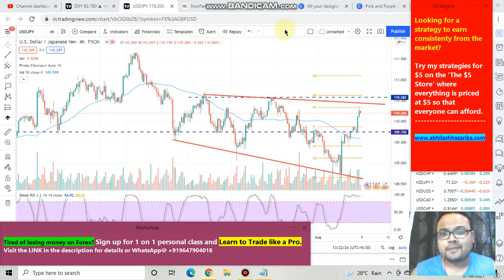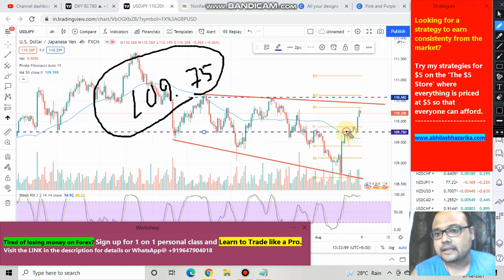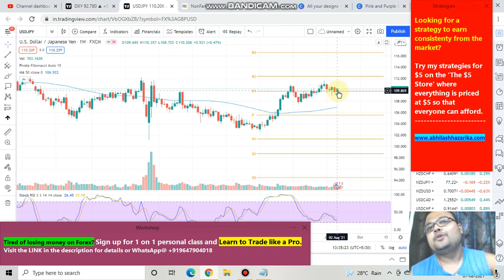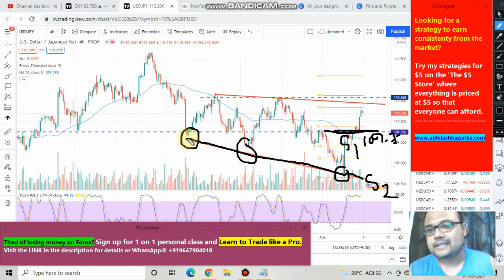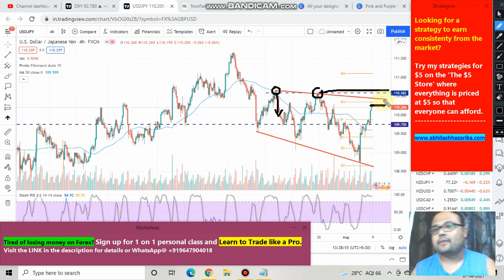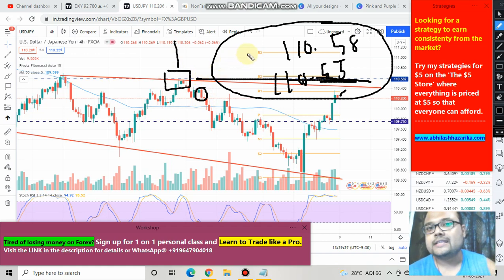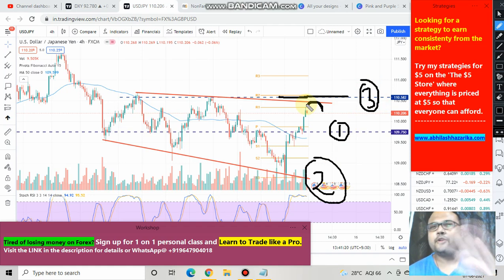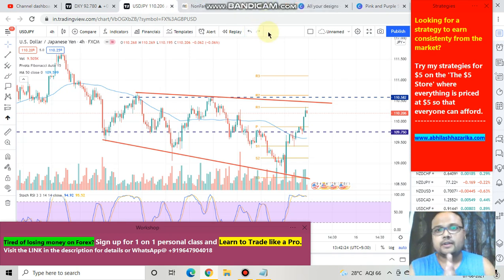USDJPY Strategy MONDAY 9 AUG | USD JPY Analysis MONDAY 9 AUG | USDJPY Forex Strategy MONDAY 9 AUG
USDJPY Strategy today | USD JPY Analysis Today | USDJPY Forex Strategy